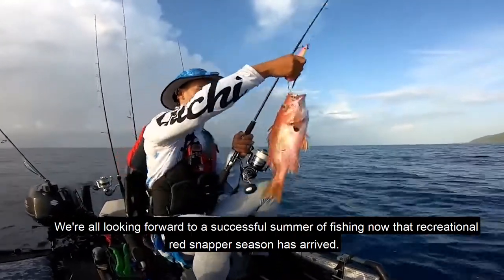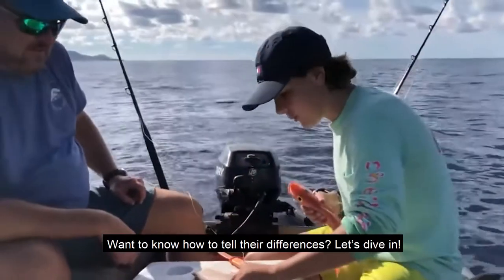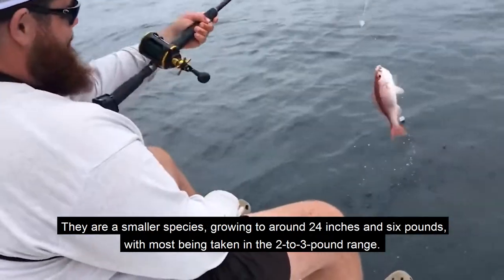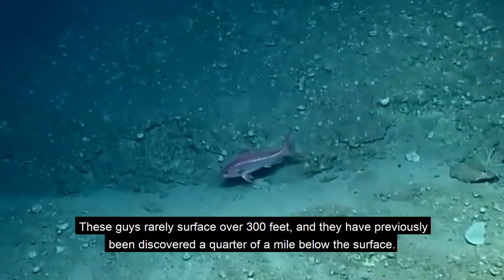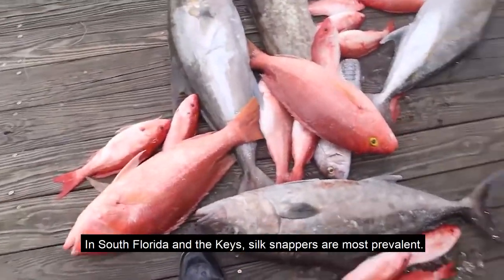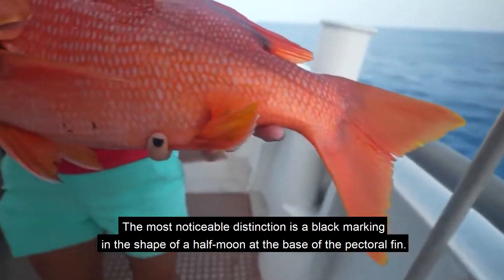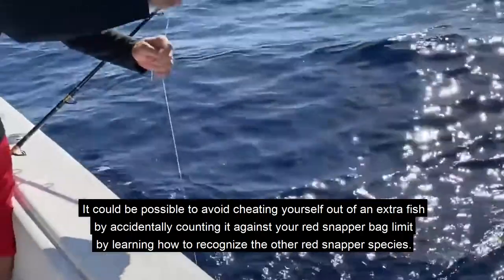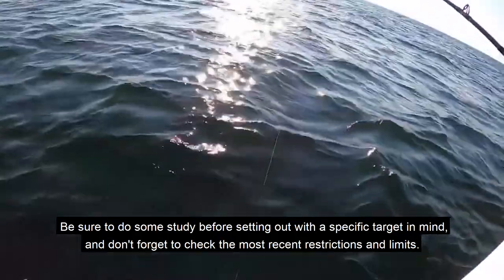How to tell the different type of Red Snapper Apart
This video is great for anybody who is looking to go Red Snapper fishing, but are not sure how to tell the different Red Snapper apart.  This can be really beneficial because you are typically allowed to keep more than the limit for the regular Red Snapper.
The different types of Red Snapper can be tricky to tell when out on the water and the sun is making them all look the same color; in this video we show some of the other differences you may look for when trying to identify the type of snapper.